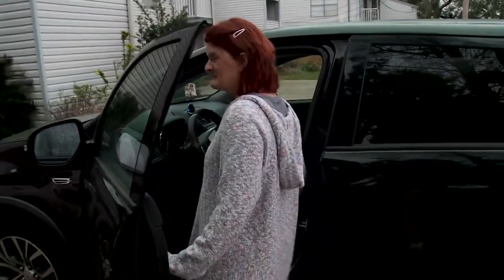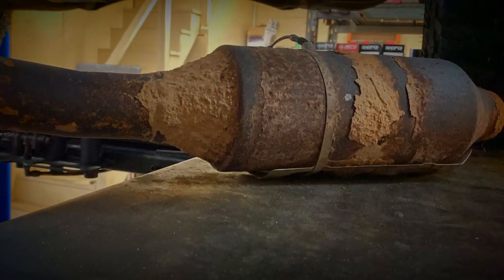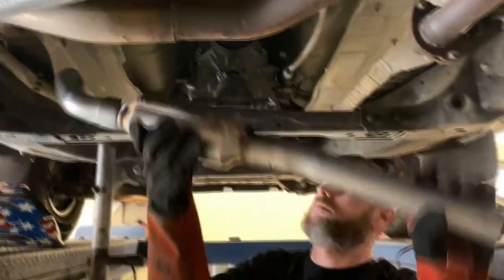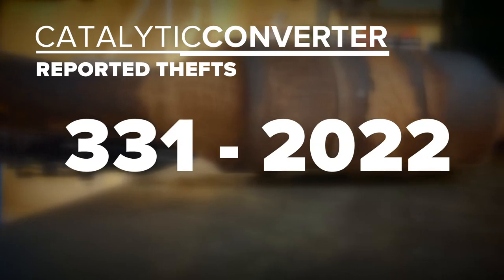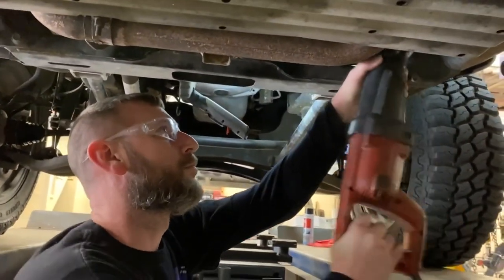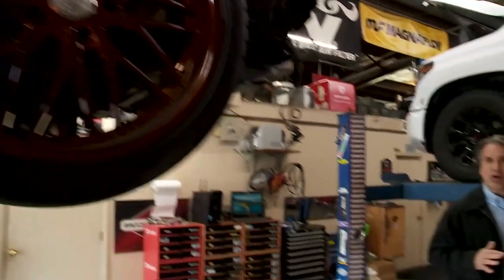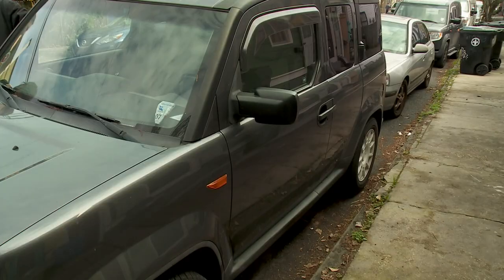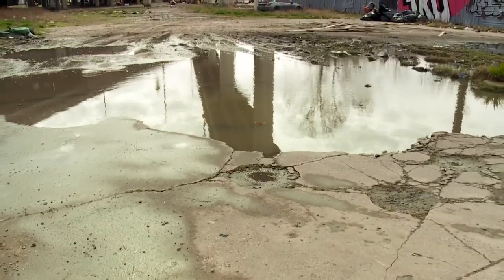33% increase in catalytic converter thefts in New Orleans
While most people don’t think twice about this metal-encased filter, it contains several types of precious metals – platinum, palladium, and rhodium.